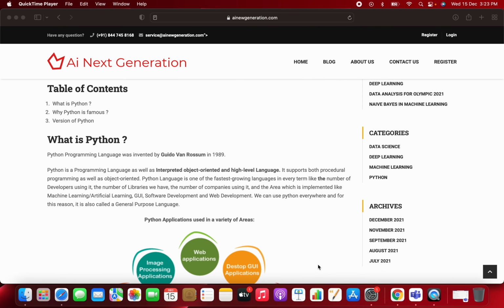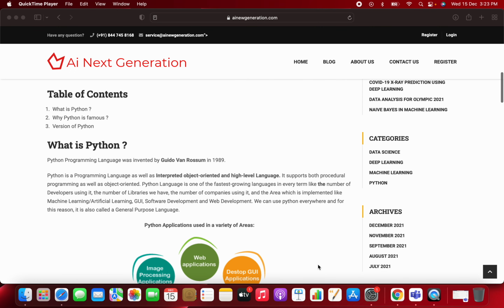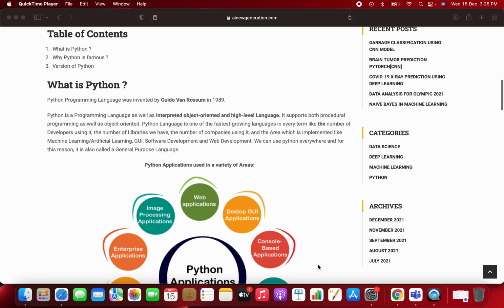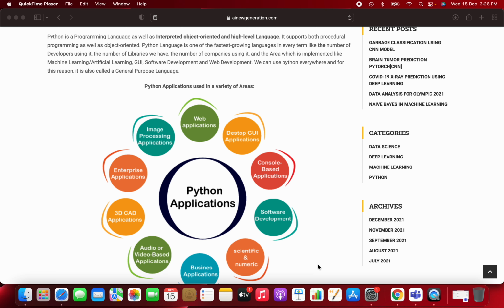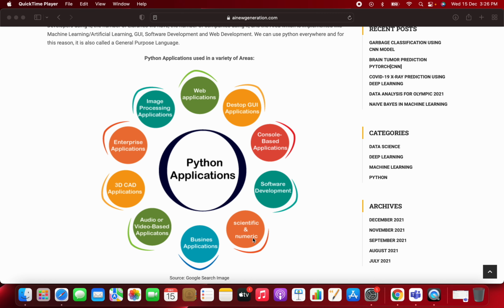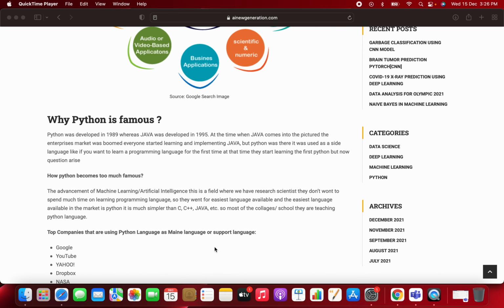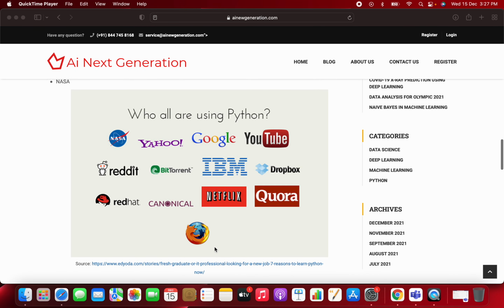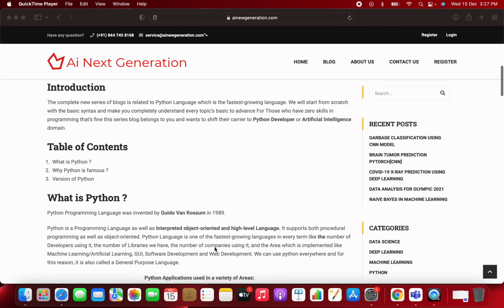Python for AI/ML 1 : Introduction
in this video you will learn about INTRODUCTION to python for Artificial Intelligence / Machine Learning .